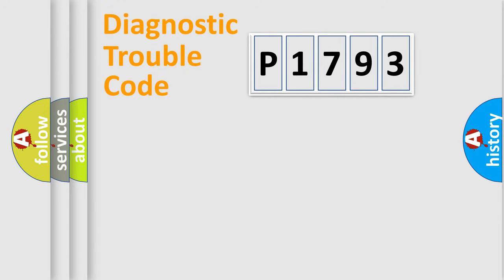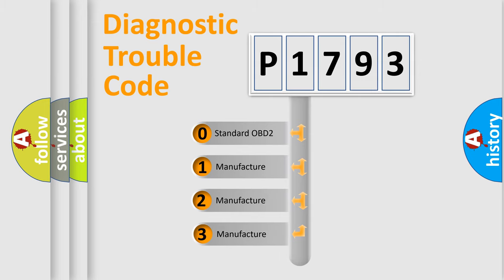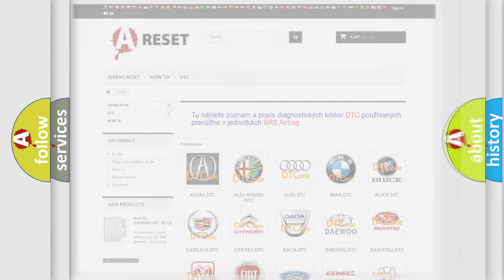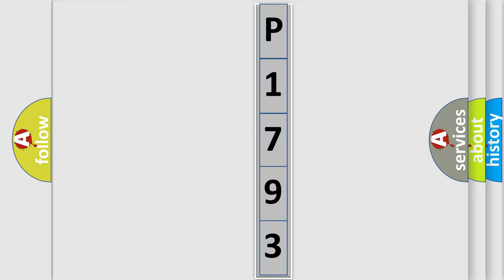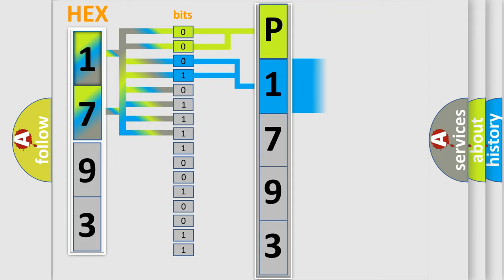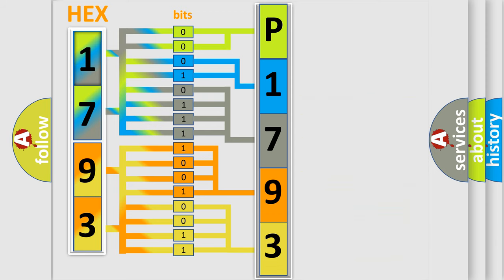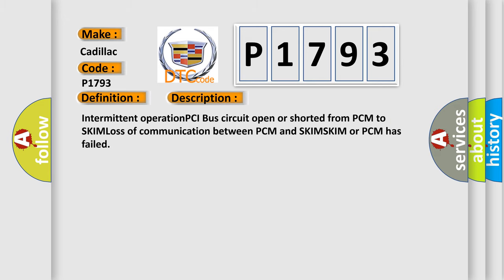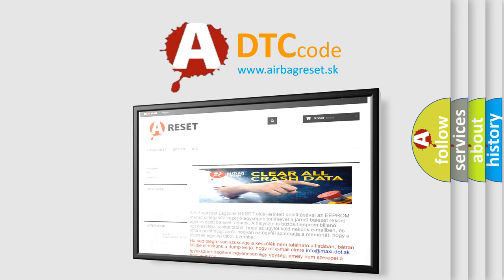DTC Cadillac P1793 Short Explanation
Contents:
0:21 Basic DTC analysis according to OBD2 protocol standard.
1:48 Insight into programming
2:58 A diagnostically understandable description of the Diagnostic Trouble Code
3:05 Basic error definition

Make:
Cadillac
Code:
P1793
Definition:
No SKIM Bus Message
Cause: